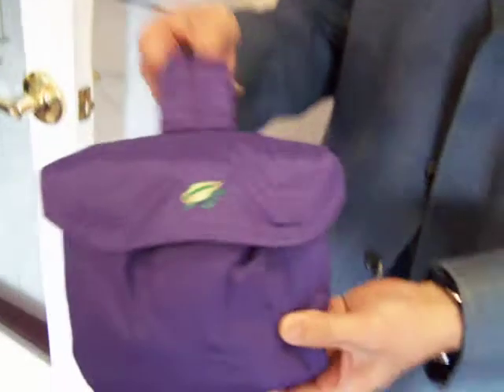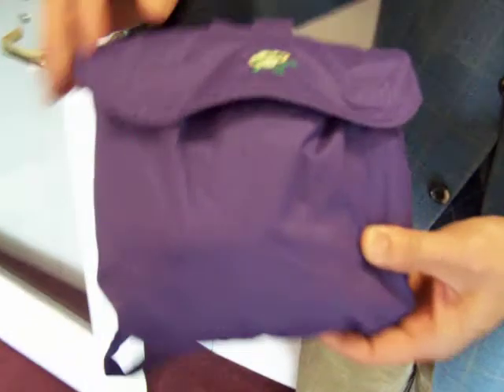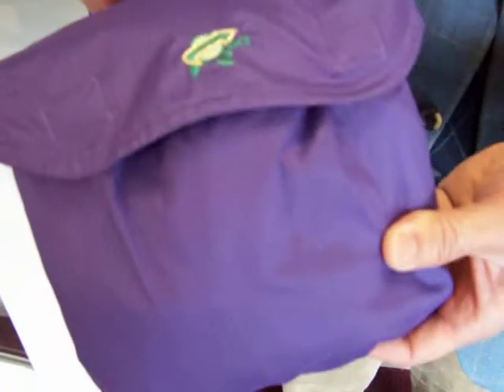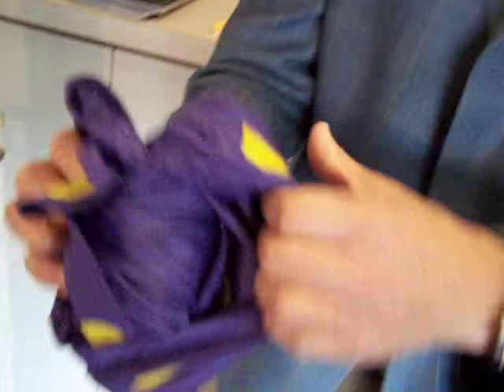Stanley Tsang of our GlobO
Stanley Tsang of Our GlobO shows a sample recyclable jacket that doubles as a youth backback. Mr. Tsang is looking to establish a model for the business sector to encourage low energy clothing production through recycling polyester fibers in PET bottles.